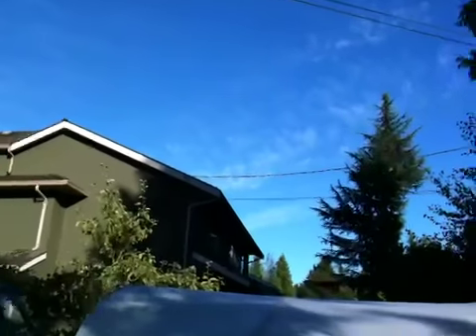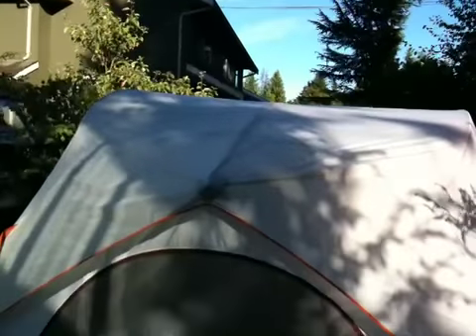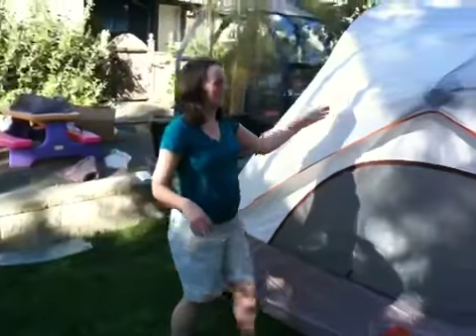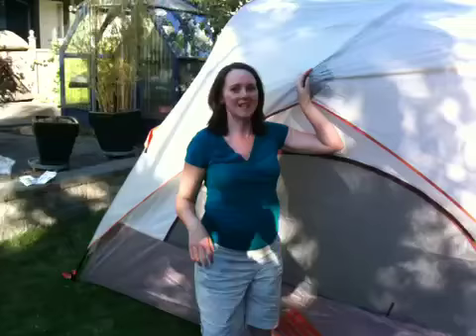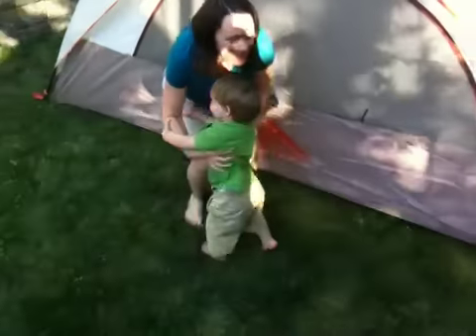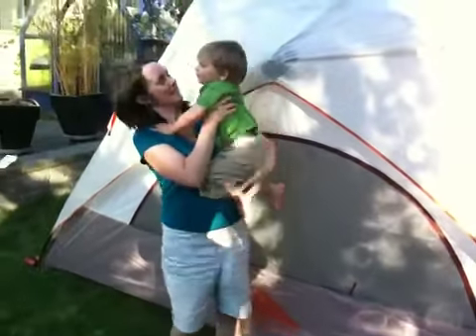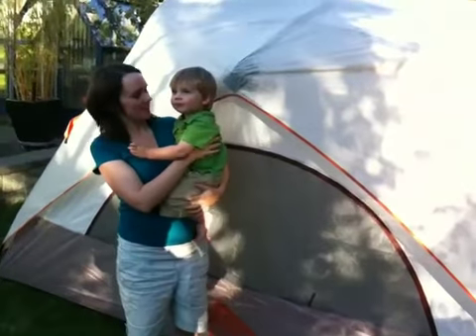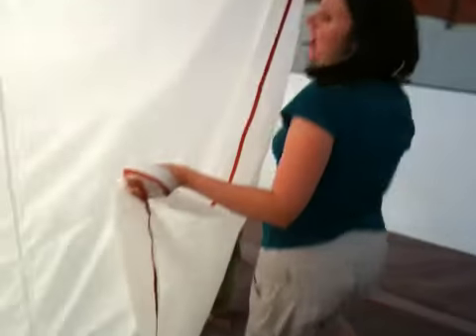Swagger tent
It's a little more room than we are use too.